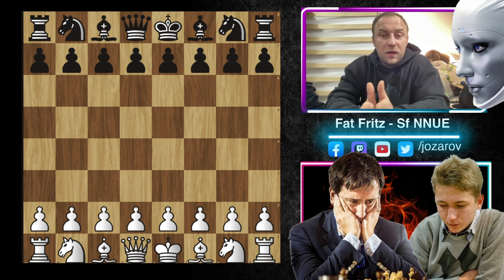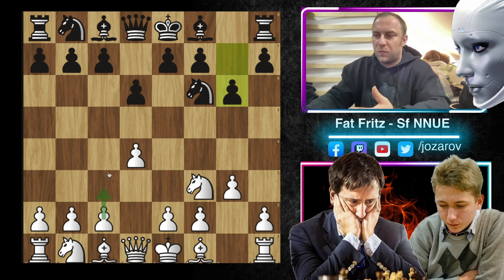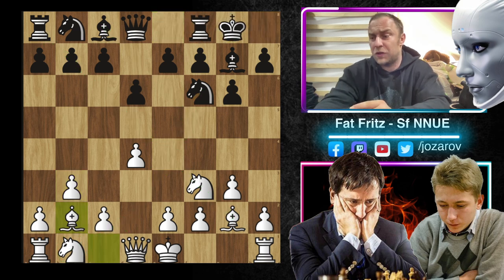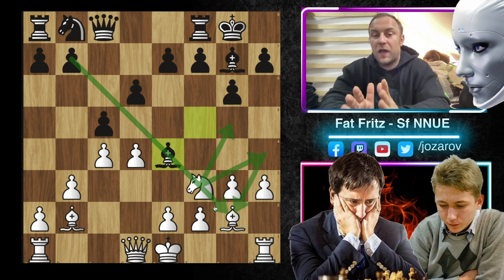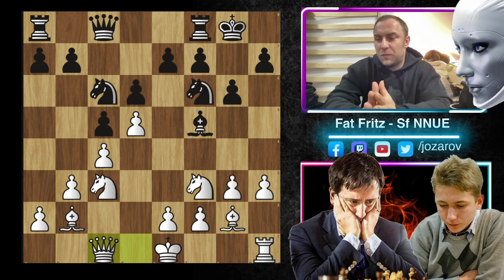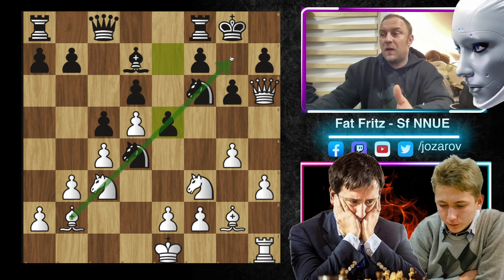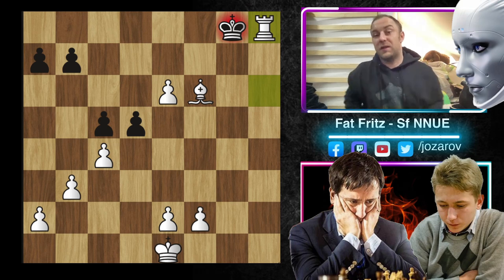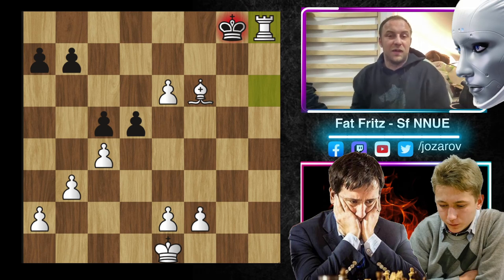Mate In 14 Moves!!! - Teimour Radjabov's Immortal Chessgame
Event "World Rapid Championship"]
[Site "Doha QAT"]
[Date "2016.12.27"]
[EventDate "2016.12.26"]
[Round "9.10"]
[Result "1-0"]
[White "Teimour Radjabov"]
[Black "Olexandr Bortnyk"]
[ECO "A46"]
[WhiteElo "2710"]
[BlackElo "2581"]
[PlyCount "57"]

1. Nf3 d6 2. d4 Nf6 3. g3 g6 4. Bg2 Bg7 5. b3 O-O 6. Bb2 Bf5
7. c4 Qc8 8. h3 c5 9. Nc3 Nc6 10. Rc1 Bh6 11. d5 Bxc1 12. Qxc1
Nd4 13. g4 Bd7 14. Qh6 Nxf3+ 15. Bxf3 Ne8 16. Ne4 f6 17. h4
Bxg4 18. h5 gxh5 19. Ng5 fxg5 20. Qxg5+ Kf7 21. Qxh5+ Bxh5
22. Bxh5+ Kg8 23. Rg1+ Ng7 24. Rxg7+ Kh8 25. Rxe7+ Rf6
26. Bxf6+ Kg8 27. Rg7+ Kf8 28. Rxh7 Qf5 29. Rh8# 1-0